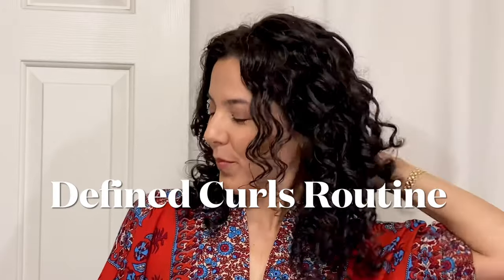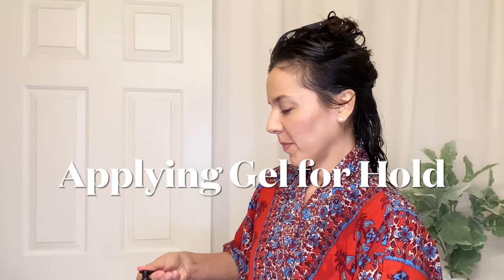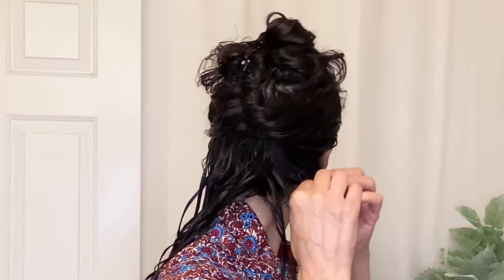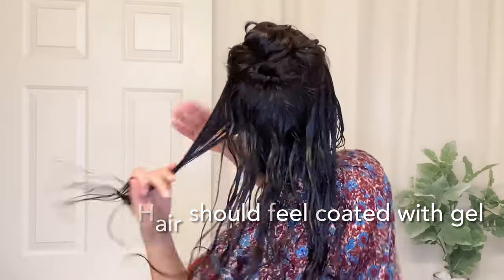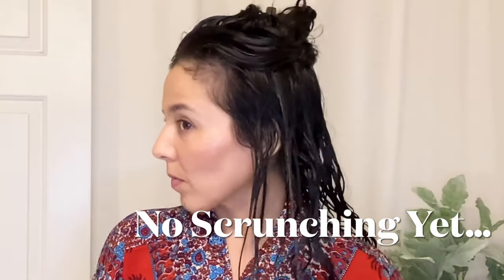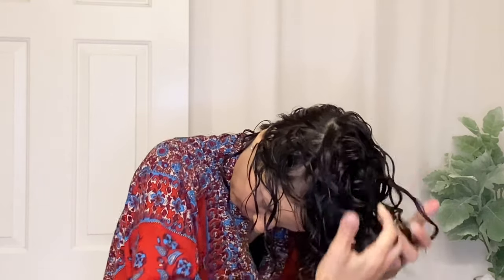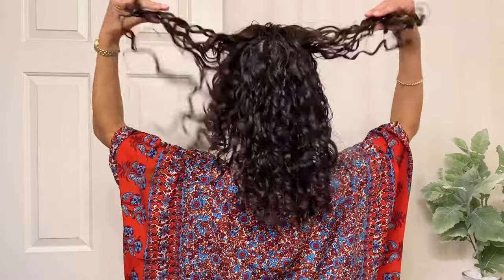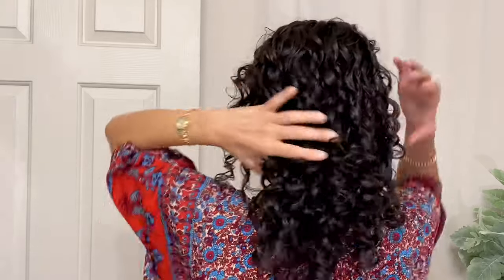How to Finger Coil Naturally Curly Hair for Defined Ringlets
Get Defined Curls that last with the Finger Coiling Method
If you are battling with frizzy, curly hair at the moment, this styling technique may be just what you are looking for!

PRODUCTS:
- Uncle Funky's Daughter, Curly Magic (gel)
  AND/OR
- Innersense Organic Beauty, I Create Hold (gel)
  OPTIONAL:
- Innersense Organic Beauty, I Create Finish (hairspray)